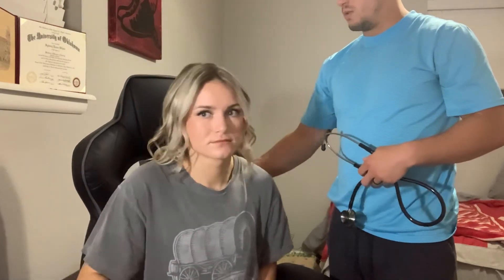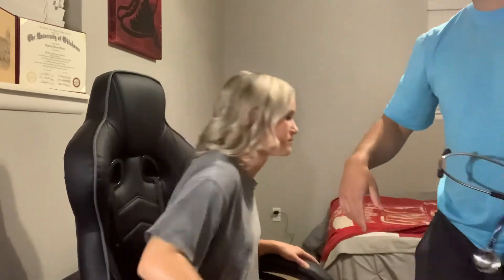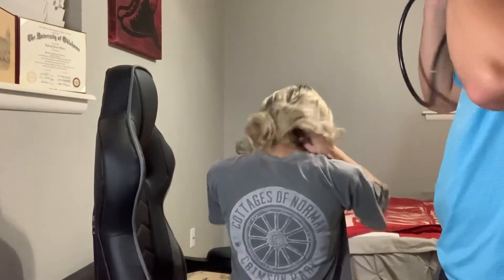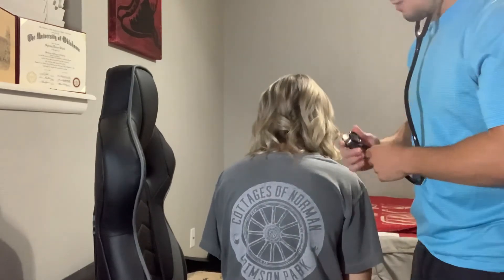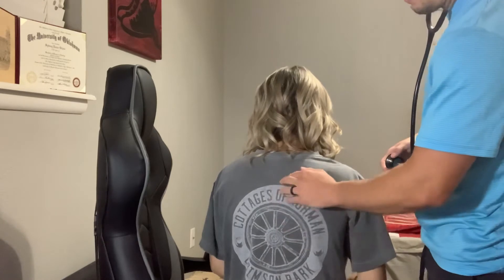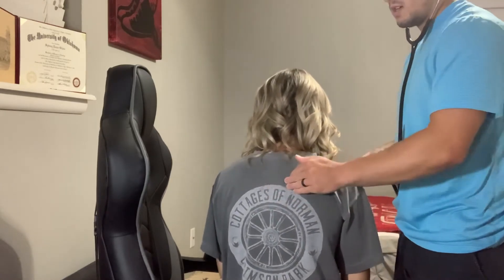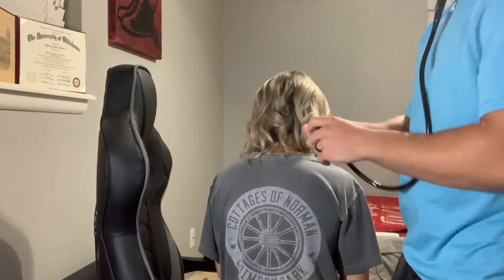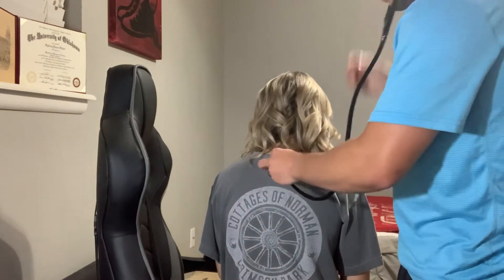Auscultation of the Lungs Anteriorly + Posteriorly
Week 2 skills